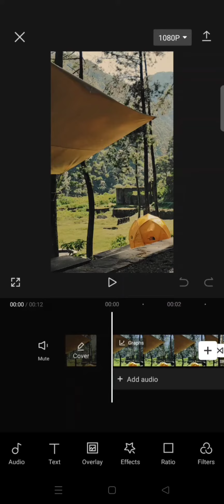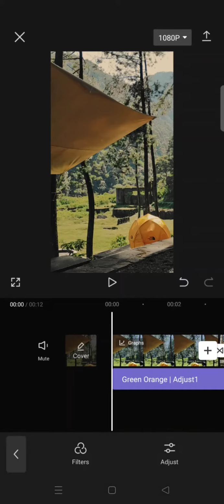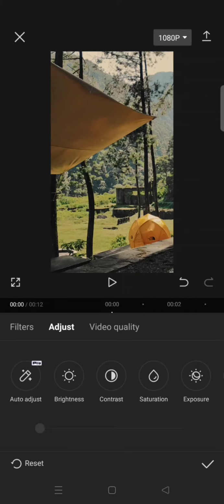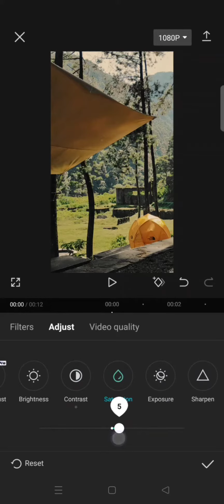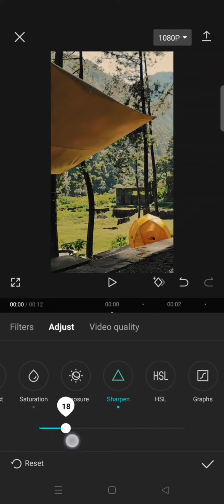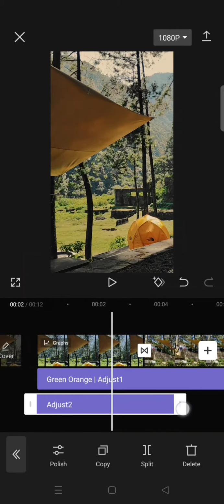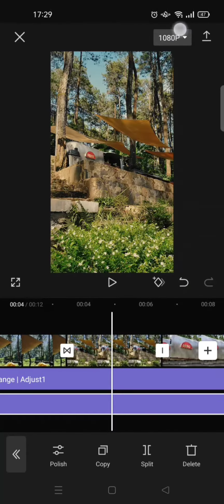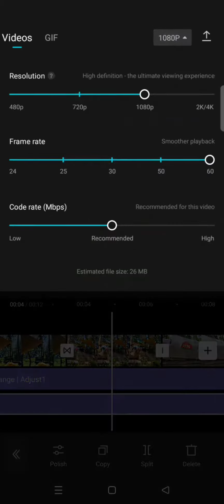Get the Best Result! How to Get the Highest Quality Video Result When Editing in CapCut?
This is how you can get the best quality video in CapCut!